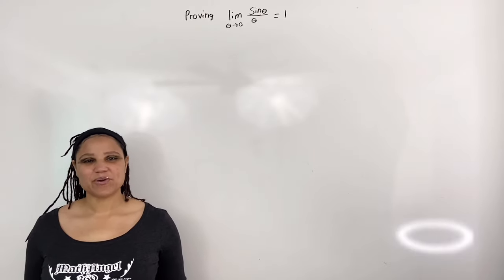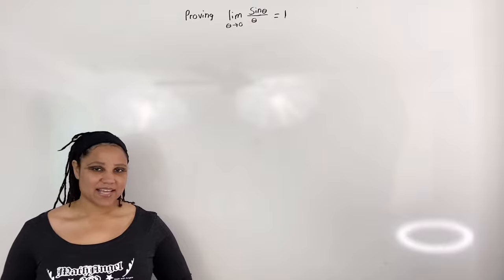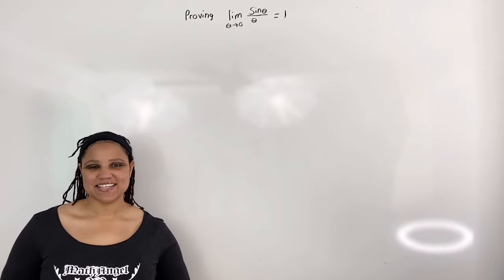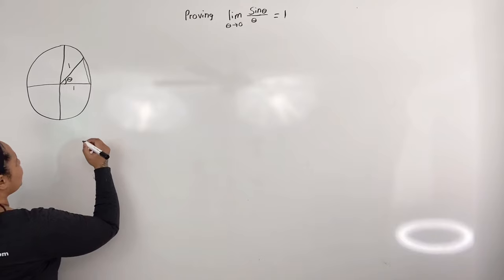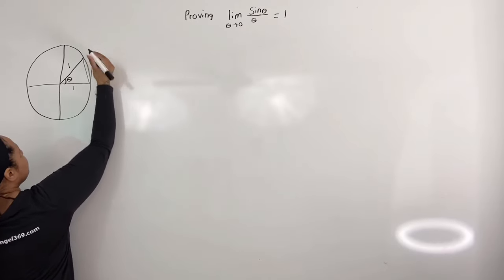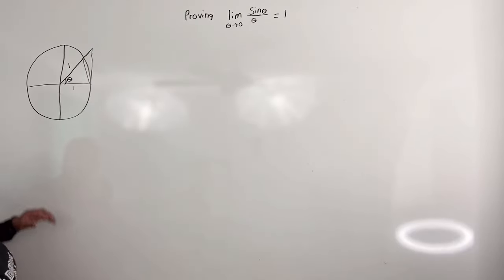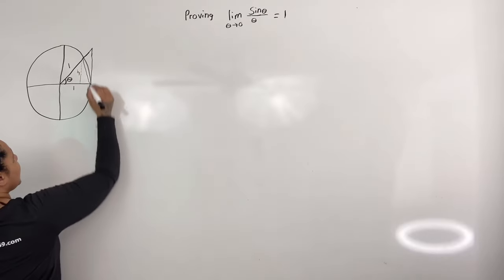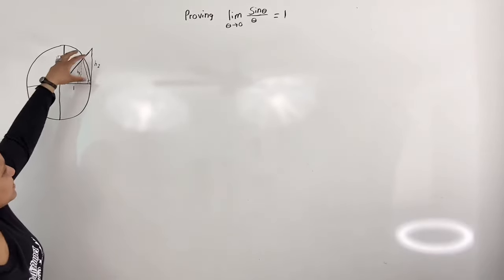Proof! Limit as x approaches 0 of sinx/x = 1 | (MathAngel369)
Proof of the Limit as x approaches 0 of sinx/x=1

In this discussion, we are going to prove that the limit as x approaches 0 of sinx/x=1. This is an important limit in calculus, as it will help you find the limits of other trig ratios.

Here is an outline of this discussion:

🔹Setting up the Proof Using the Unit Circle
(0:31 )

🔹Setting Up the Proof Using Inequalities and Area
(6:47)

🔹Finding the Area of the Smaller Triangle, Sector and Bigger Triangle
(7:33)

🔹Finding the Limits
(Skip to 14:48)

🔹Graph
(17:22)

🎥 Suggested Video:
Evaluating Limits of Trig Ratios

🔑 Math Courses

➕MathAngel369➕